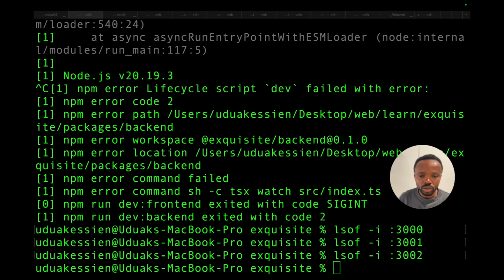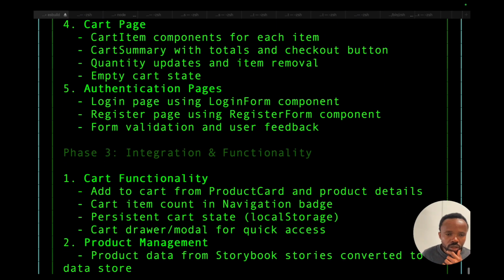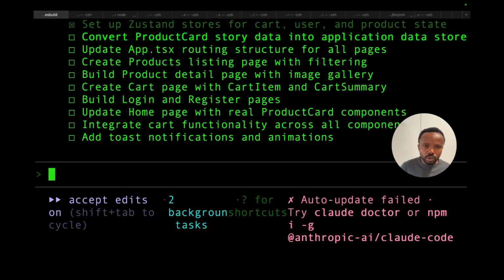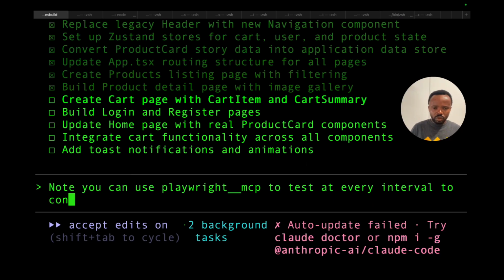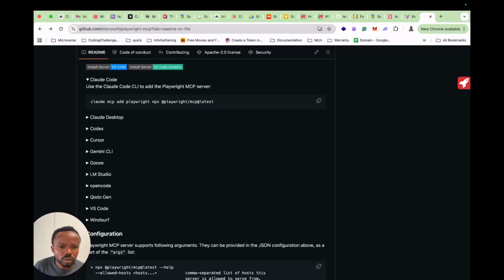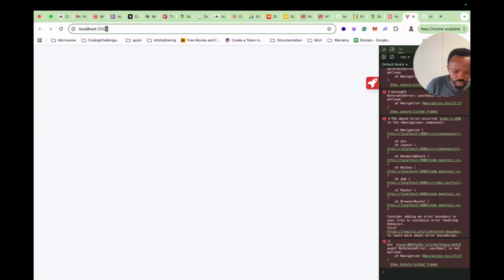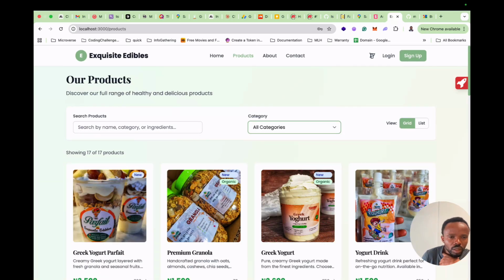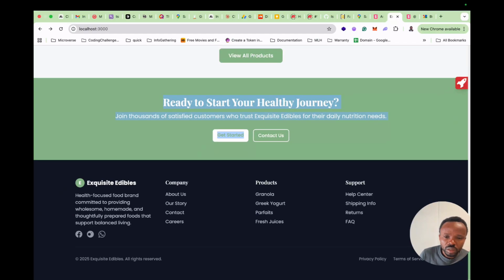Episode 15: Wiring Ecommerce Pages with Claude Code + Storybook | Zero to AI Builder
Welcome back to Zero to AI Builder! 🚀 Learn with Acushla as we continue building the Exquisite Edibles Ecommerce App.

In this episode, we use Claude Code alongside Storybook to move from isolated components to full application pages. Watch as we wire up the pieces into real screens:
 • 🏠 Home page
 • 🛍️ Product listing
 • 🔑 Login & Register
 • 🛒 Cart (with and without items)
 • 📦 Checkout flow
 • 🔗 Navigation

By the end of this video, you’ll see how Claude Code helps accelerate coding tasks while Storybook keeps components reusable and consistent across our ecommerce app.

👉 Follow along as we shape Exquisite Edibles into a fully functional ecommerce experience!